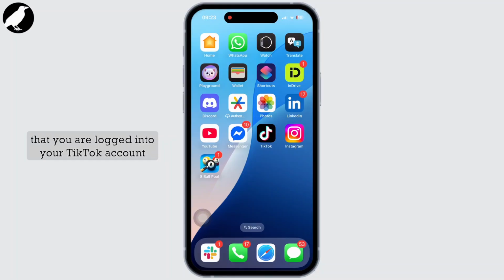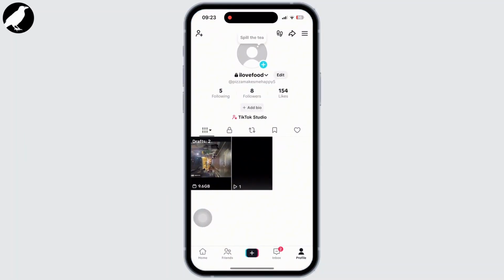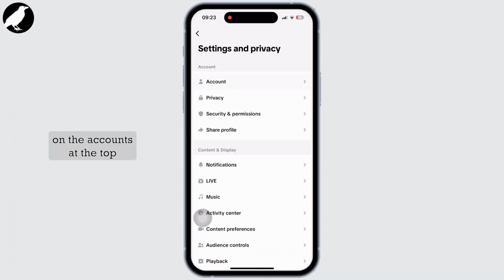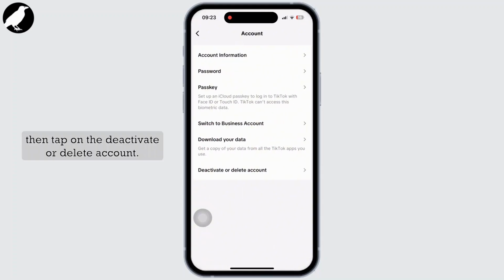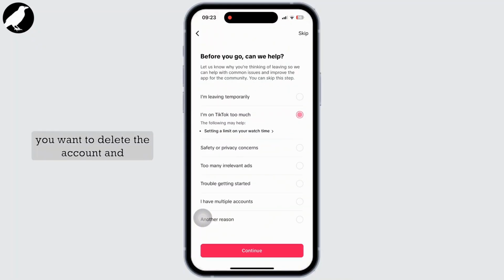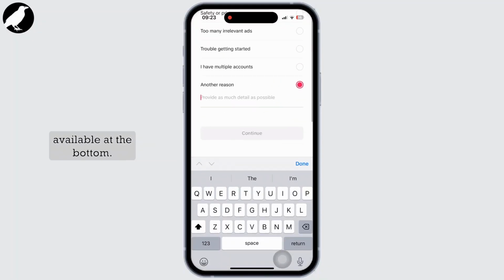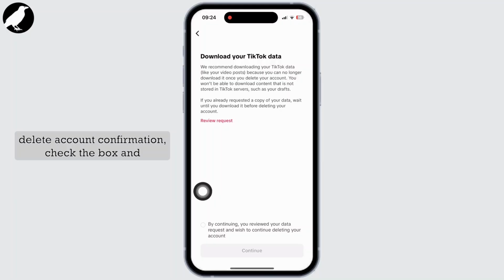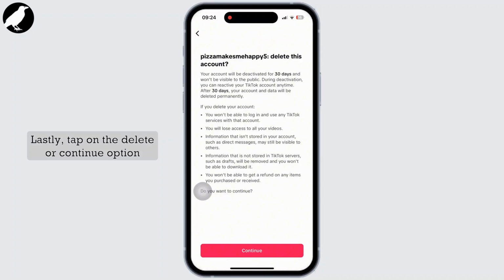How to Delete TikTok Account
How to Delete TikTok Account (2025)!
Want to permanently delete your TikTok account and remove all your data? This video will guide you through the steps on how to delete your TikTok account quickly and easily. Whether you're asking, "How do I delete my TikTok account?" or looking for help with account deactivation, this tutorial has you covered. Learn the steps to close your account safely and understand what happens after deletion. Watch now to see how you can delete your TikTok account today!

Timestamps:

00:00 How to Delete TikTok Account
00:10 How Do I Permanently Delete My TikTok Account?